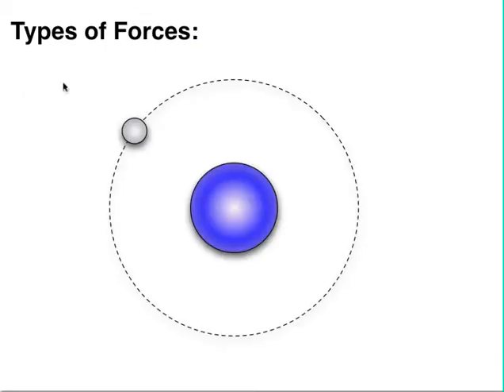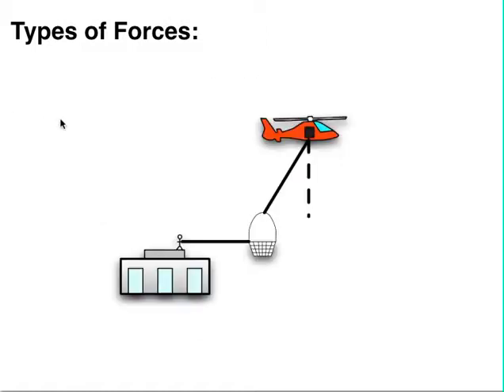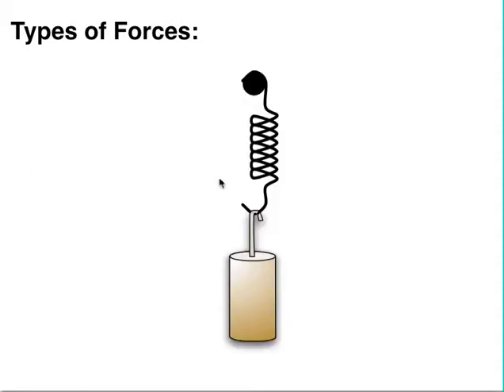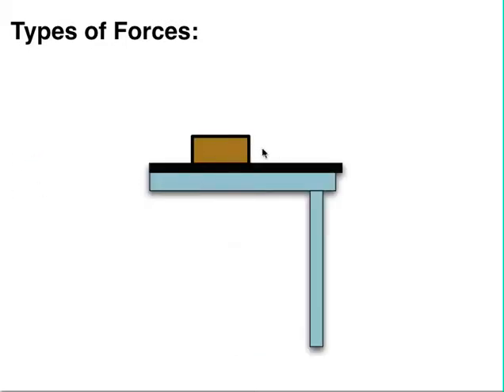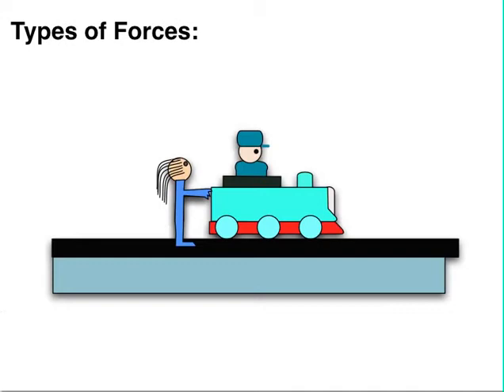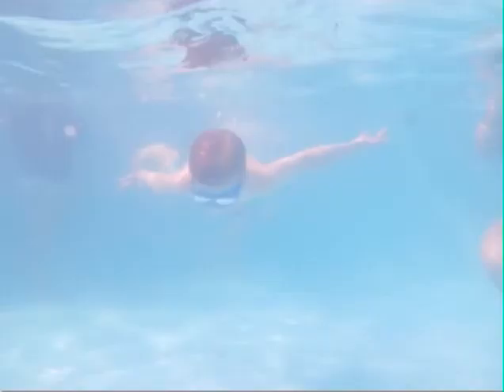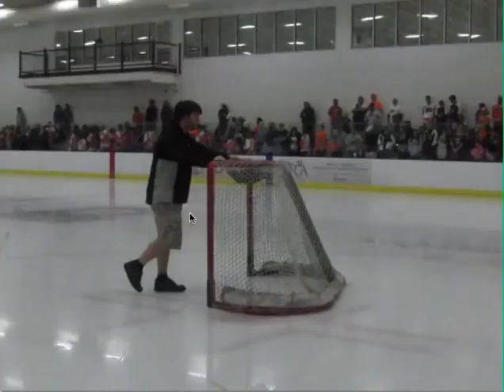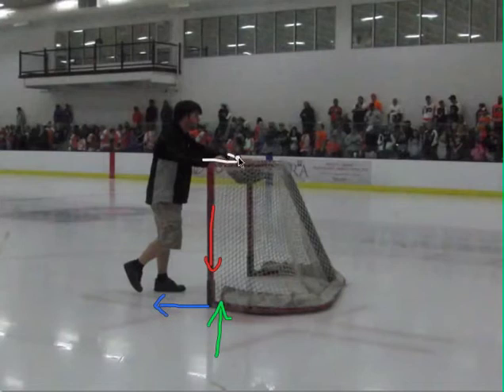Force And Pressure